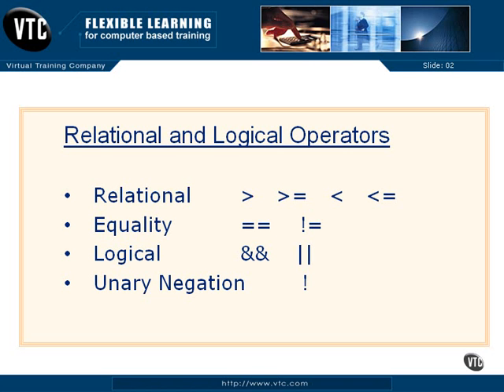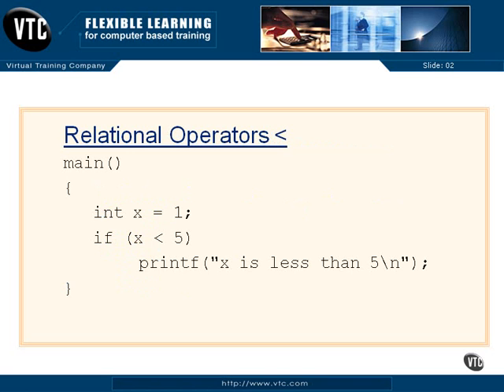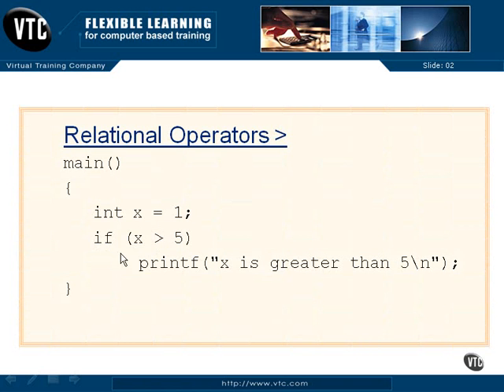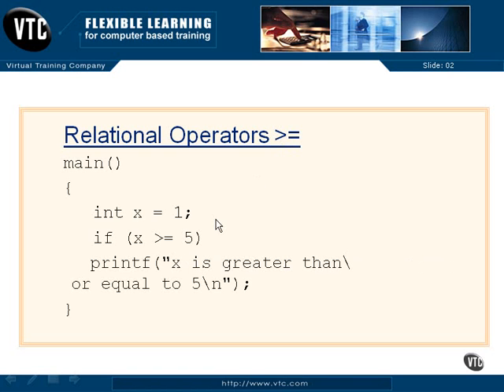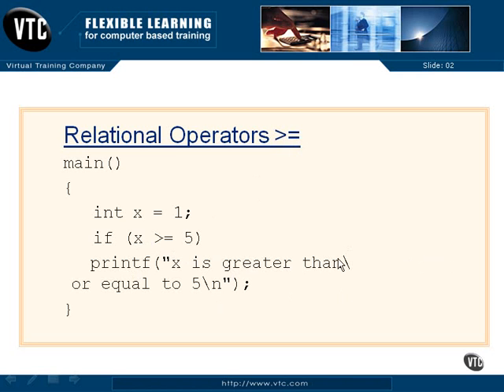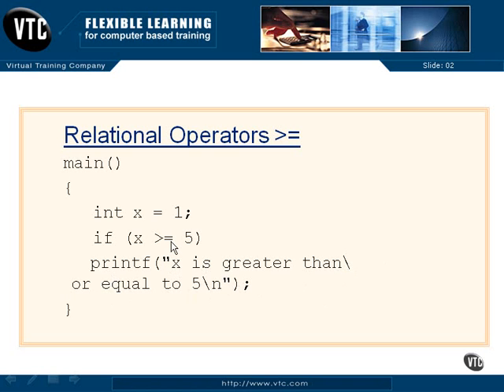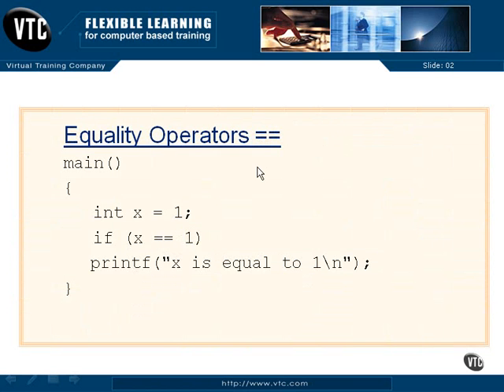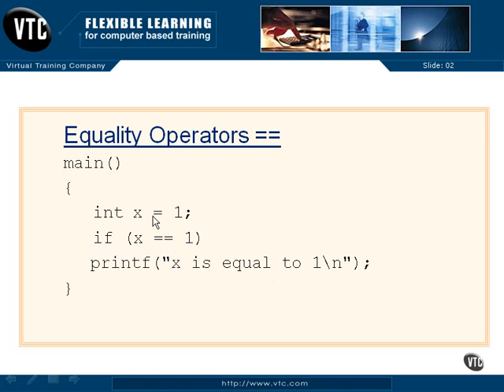03.07.Relational & Logical Operators PT1.mov